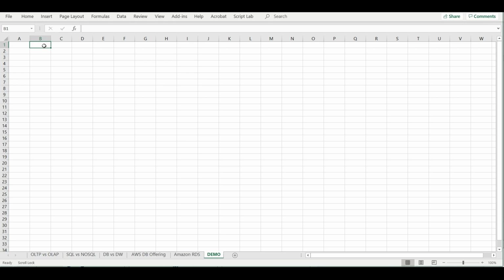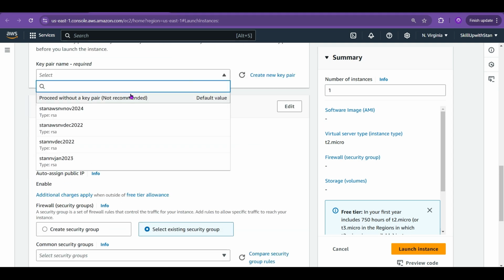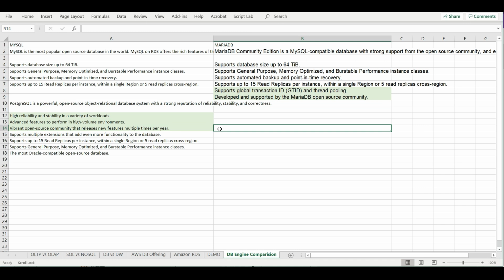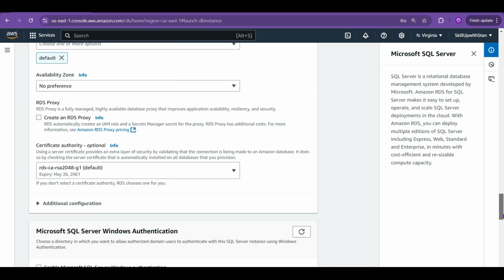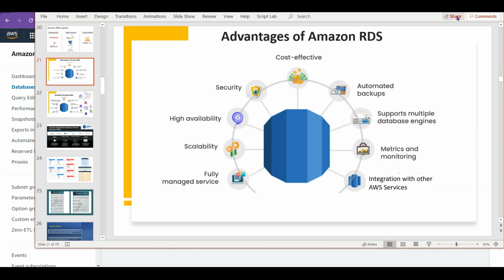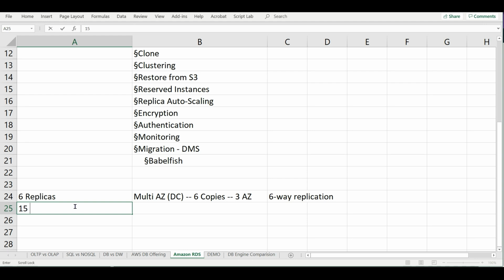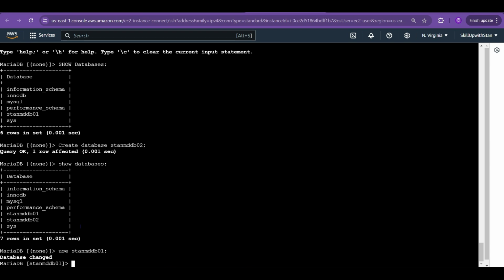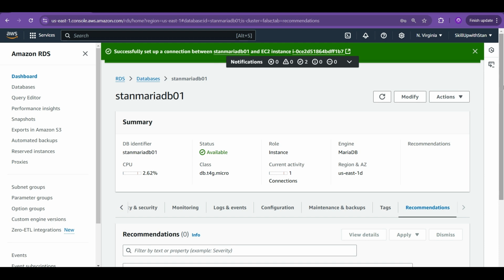AWS in English - Database Part 3 - Amazon RDS Part 2